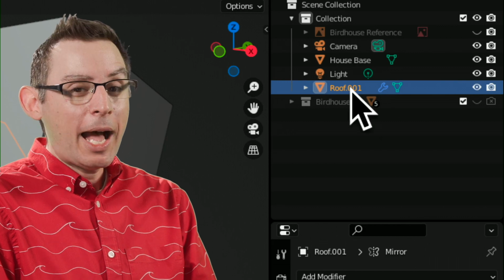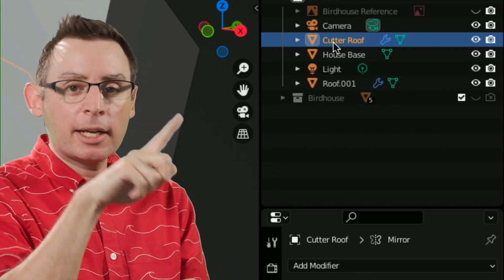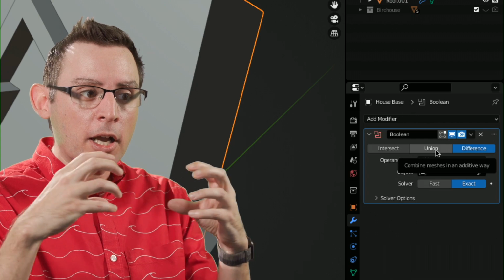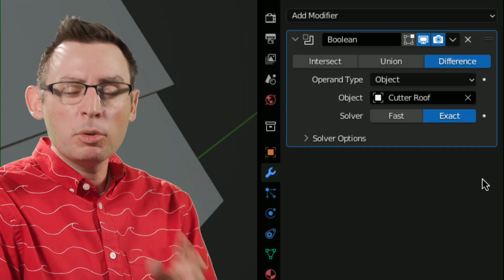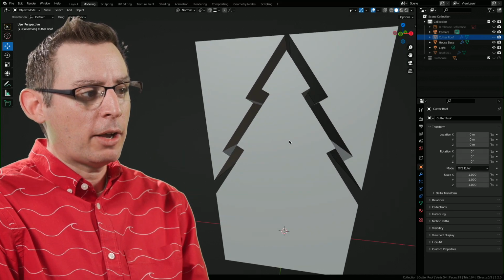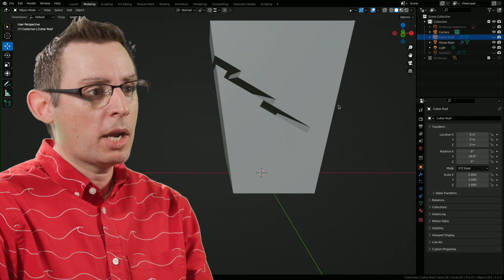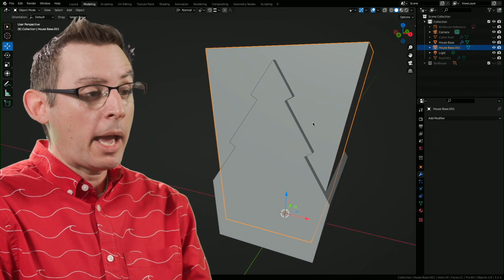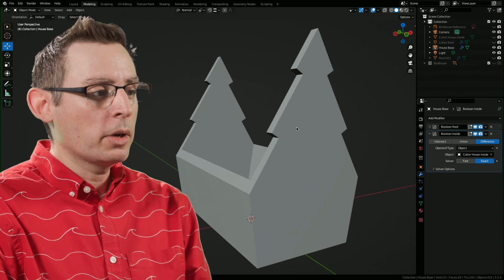MODL 301 Mod 10 Working with Booleans